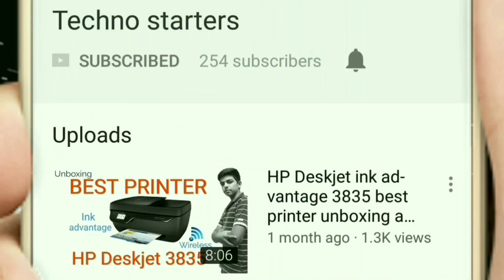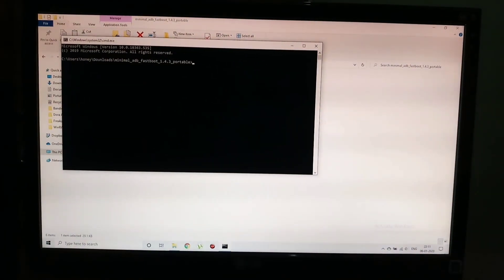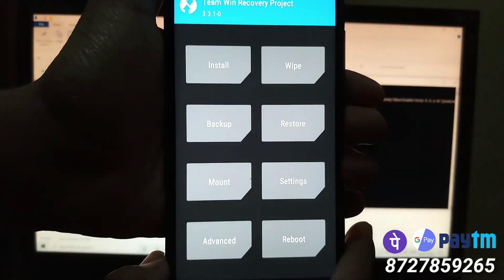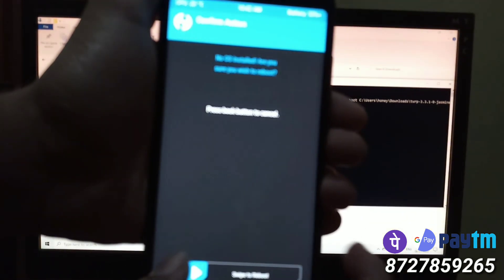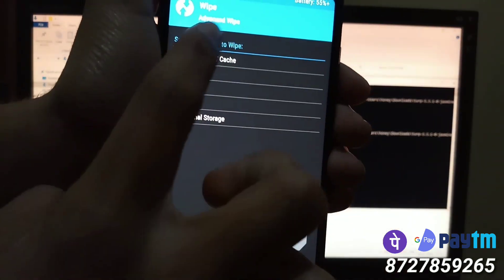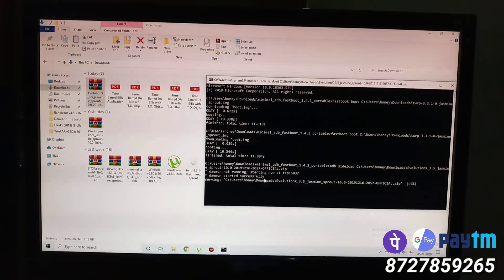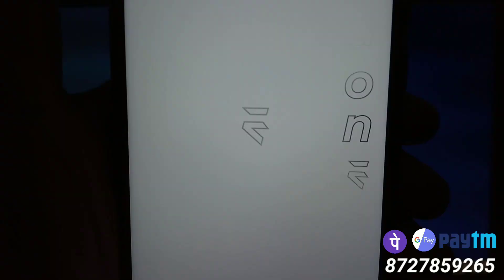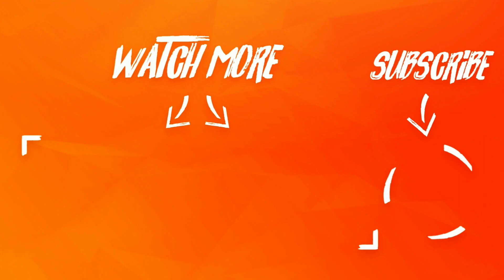How to install custom rom evolution x android 10 for mi A2. gcam,ar stickers, pixel recorder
In this video I'll show you how to install custom rom evolution x on Xiaomi mi a2, this rom also available is available for so many other smartphones so yoy can check availability for you using their official website if you are not a2 user

now gcam is supposed in this rom and if you want to download best gcam for mi a2 check out the description of my gcam video for a2

there you will find two gcams pixel 4 camera and pixel 3 camera l, you can install both gcams on the same time because i changed thet ir the the dna. pixel 4 camera is best for everything except portrait mode, it even has astrophotography in it, por porti mode install pixel 3 camera from there

some other benifits of this rom are that this rome is purely pixel 4 based which means u can install pixel smart sound recorder from Google Play Store and u can install latest ar core apk and after that u can install ar apps like google measure, google playground, ar stickers
u will find ar sticker option ig gcam check both gcams. if u want a dedicated video on pixel ar apps , gcam astrophotography let me know in comments

🙂🙂🙂i love making videos about custom roms, gcam , kernels and all this stuff. but the problem is that these videos don't get much views because there are very few a2 users and these videos required a lot of work. so if u guys can help me with any amount, even the lowest amount, i will really appreciate that and i will bring more cool videos. if u wanna help paytm, phonepe, gpay number is available 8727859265🙂🙂🙂

please don't call on that number because nobody is going to pickup. however i will be very happy if u support me even with lowest amount and i will give you credits in my next video 🙂

i really wanna improve, so give me as much suggestions as possible🙏

here are the useful links for u🙂

 ar core apk u need to install this first

(check description of this video for best gcam apk)